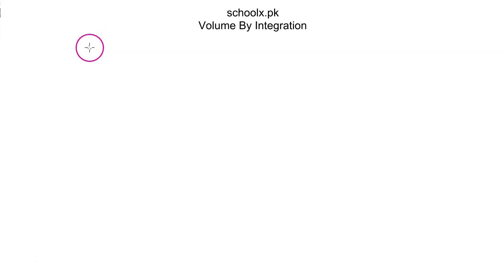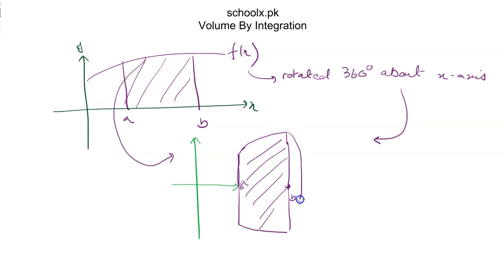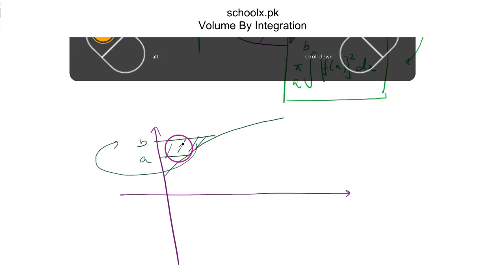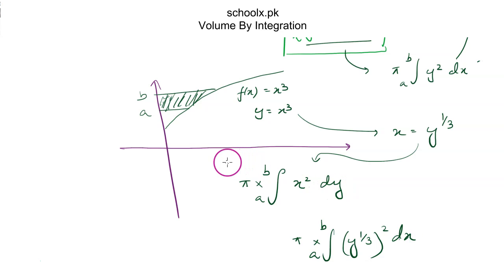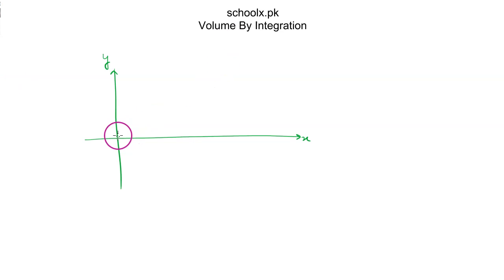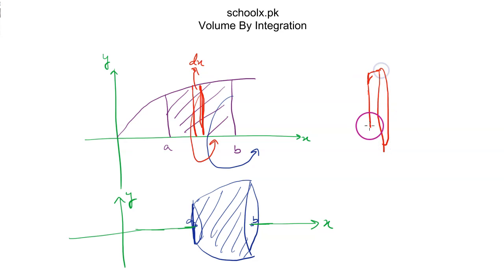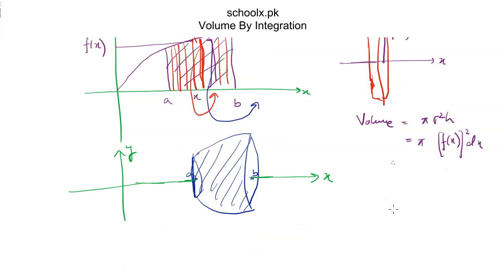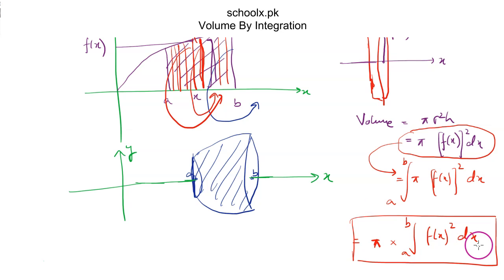V6-Volume By Integration